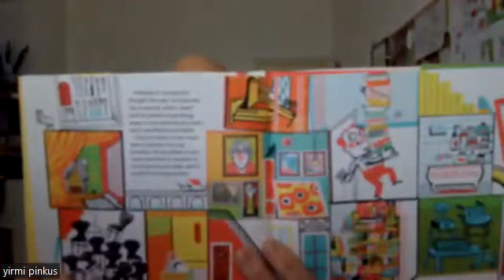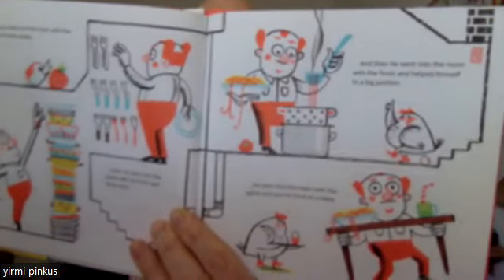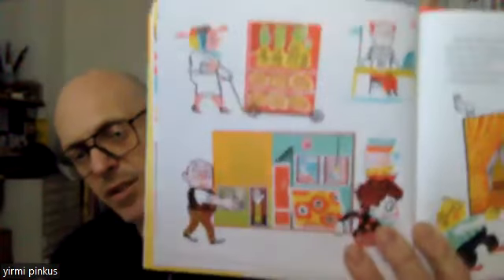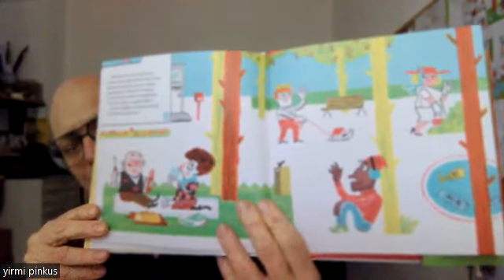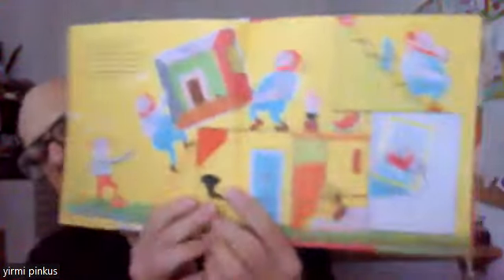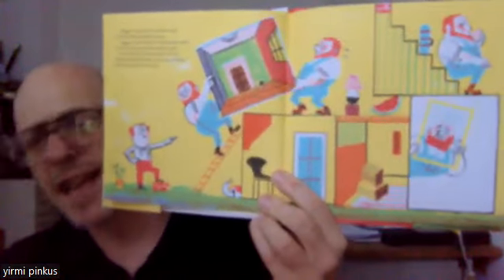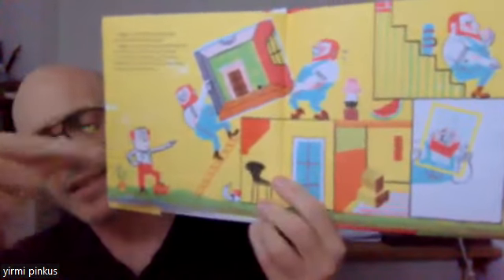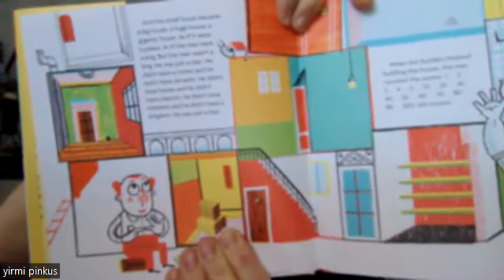NBN Interview with Prof. Yirmi Pinkus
Prof. Yirmi Pinkus celebrates with us the rerelease of the classic Hebrew children's book, 100 Rooms by Haya Shenhav, in a new American edition, published (May 1st, 2024) by Kalaniot Books, with his stunning new illustrations.  We also discuss his career as an illustrator alongside being an academic teaching the subject, and his thoughts on what enables the illustrator to create beautiful and appropriate artwork to the already existing text.